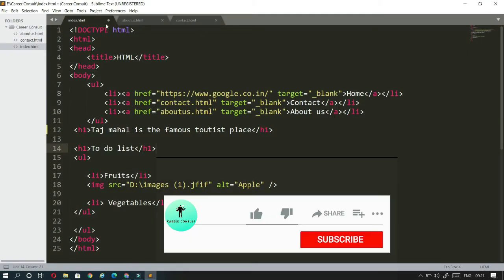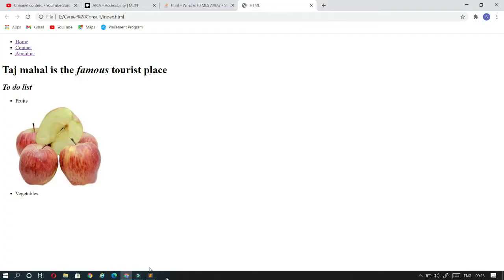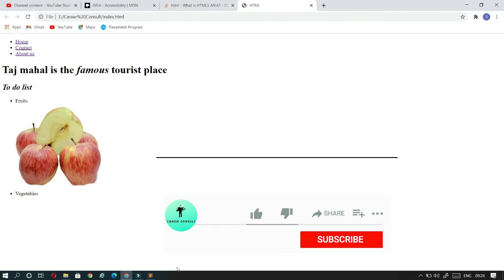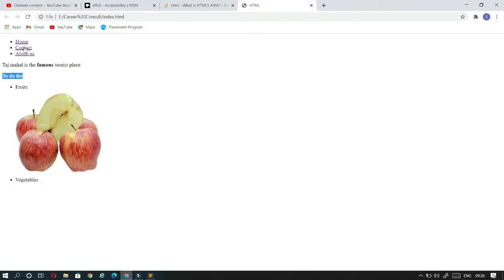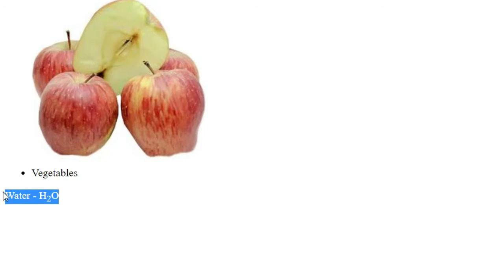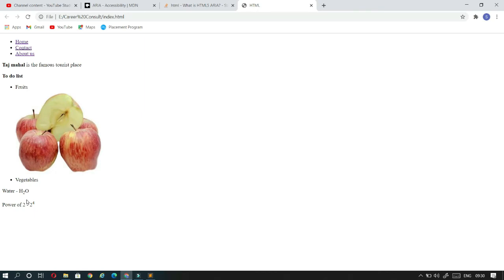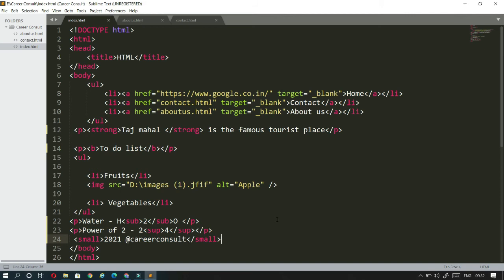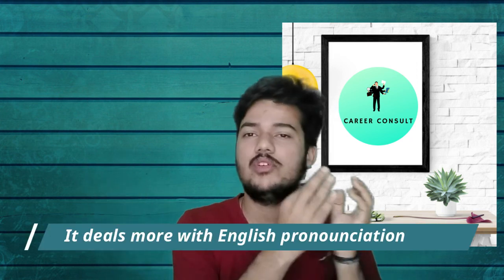How to format text in HTML5 ?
In this video, I explained how to format text in HTML5.

Chapters :-
0:00  :- Intro
0:55 :- i  tag
1:28  :- em tag
2:01 :- Difference between i tag and em tag
3:44 :- b tag and strong tag
4:48 :- Difference between b tag and strong tag
6:06 :- sub tag
7:44 :- sup tag
8:56 :- small tag
10:25 :- Need of i,em tag and b,strong tag
11:00 :- ARIA concept
12:14 : - Conclusion

We are having Telegram channels where you will be getting regular updates on Free courses, Job and Internship updates, and Entrepreneurship related updates. To get full advantage of that please join the respective Telegram channel

1] Telegram channel if you are looking for Free Courses to Improve your knowledge

2] Telegram channel if you are looking for Internships and Workshop

3] Telegram channel if You want to get Job updates(Both for fresher's and experienced) and related videos

Topics covered :-
html tutorial
html tags
HTML
learn HTML
learn all html tags
html tags & attributes
html 5
b tag in HTML
em tag in HTML
big tag in HTML
embed tag in HTML
strong tag in html
html5
em tag
html em tag
emphasis tag in html
what is em tag in html
i tag in html
html italic tag
html5 em tag
i tag
html tutorial
html em tag example
em html
em tag in html5
strong html tag
html tags
tag em in html
use of em tag in html
how to use em tag in html
why we use em tag in html
purpose of em tag in html
function of em tag in html
sub tag in html
sup tag in html
sub and sup tag in html
subscript tag in html
html
superscript tag in html
sub tag
what is sub tag in html
use of sub and sup tag in html
html sup tag
subscript in html
subscript
how to use sub and sup in html
what is sub tag in html 5
sub tag in html example
sup tag in html example